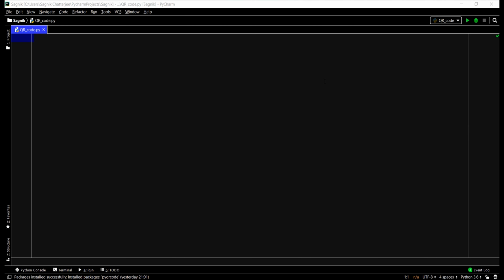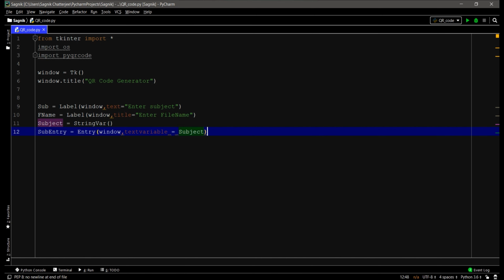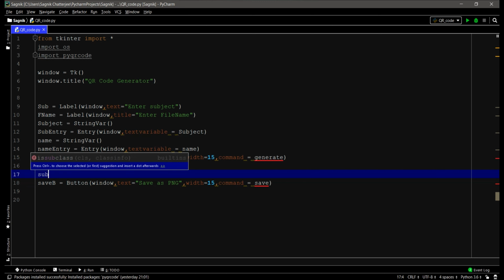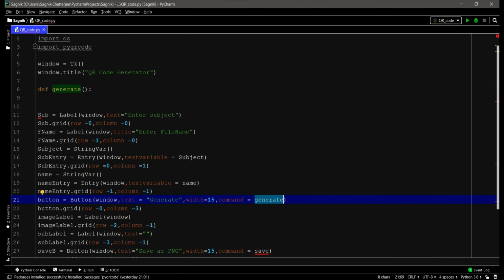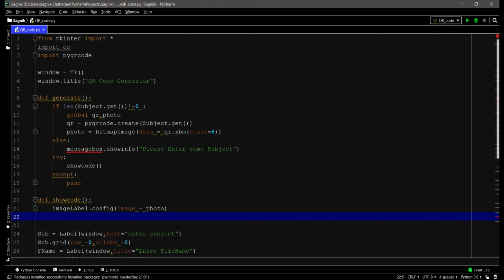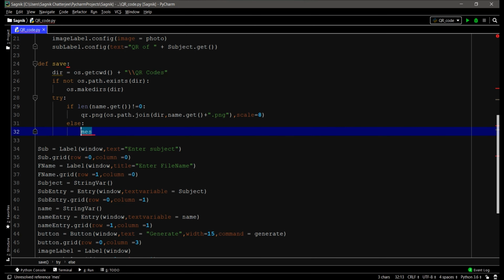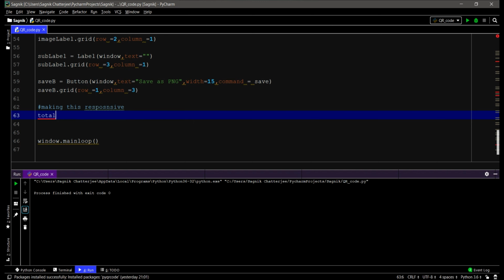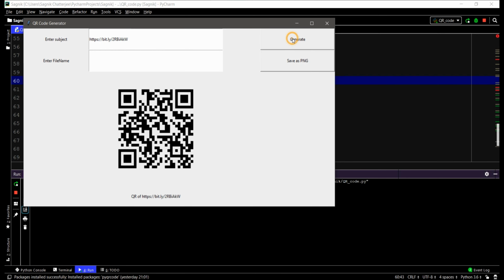How to generate QR code using Python and Tkinter GUI | Learn Overflow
In this video I have created a GUI to generate QR code. Also from the GUI we can save the generated QR code in local machine. We can convert any text, url or number to a QR code. Also we can save the file with desired name as png file.

Also share your views  about the video in the comment section.

Use the code at your ease, if you wish to improve the code then make a pull request or create an issue if you face any. :)